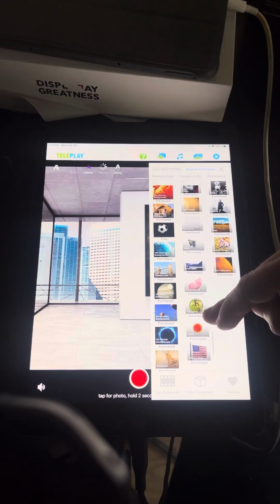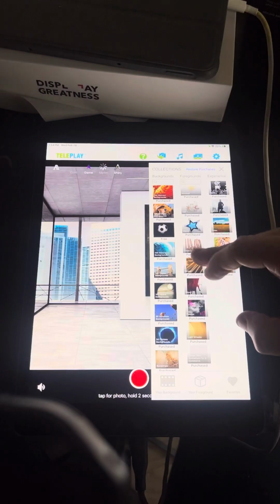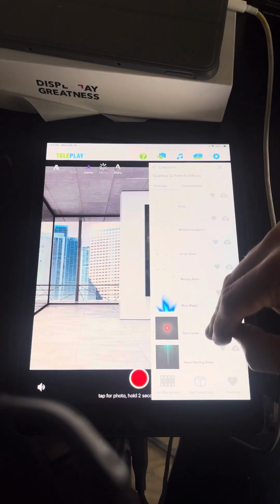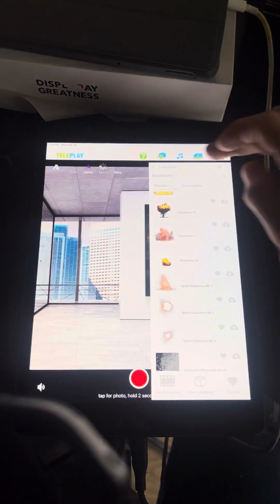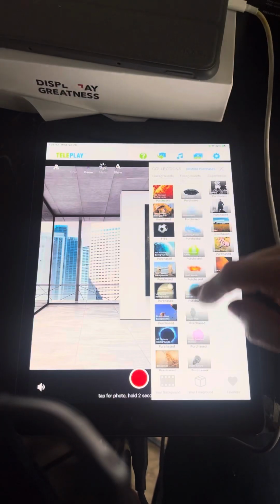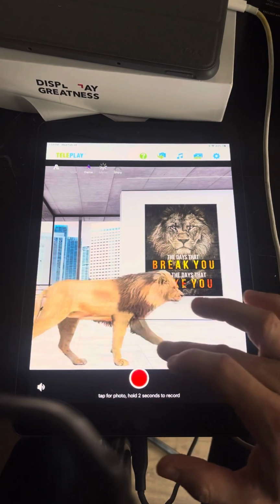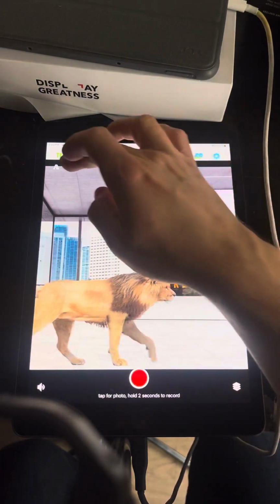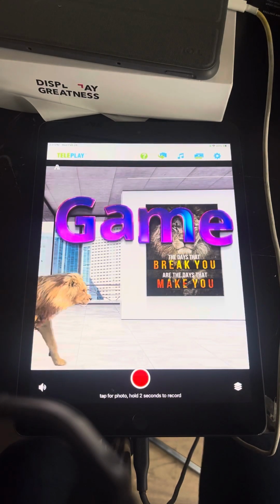Canvas Wall Art in PicPulse iOS